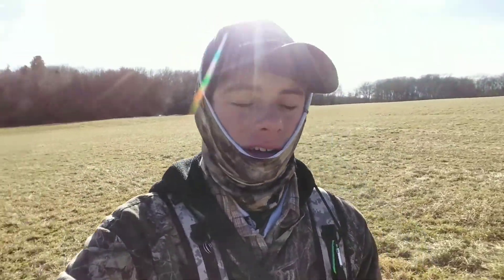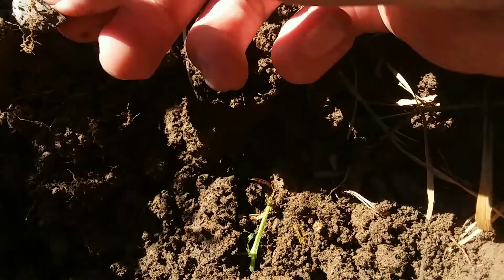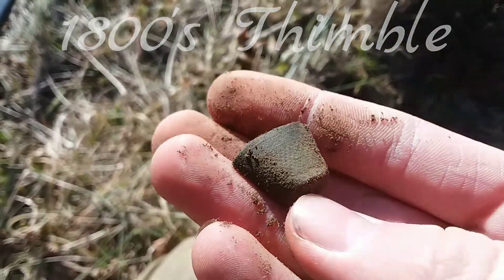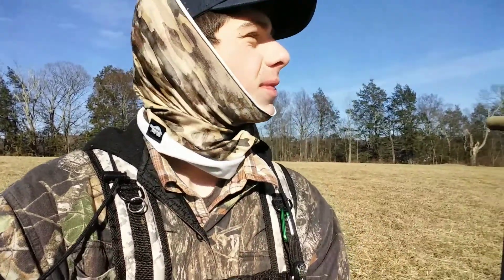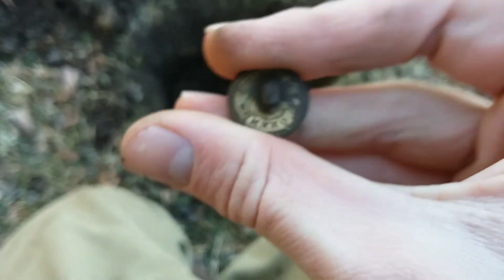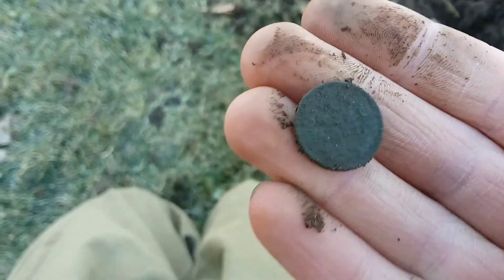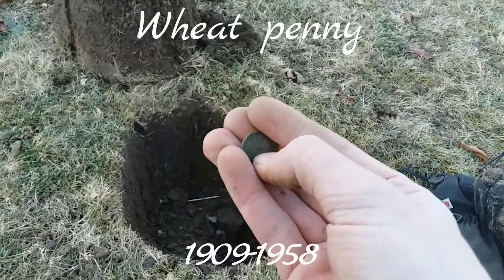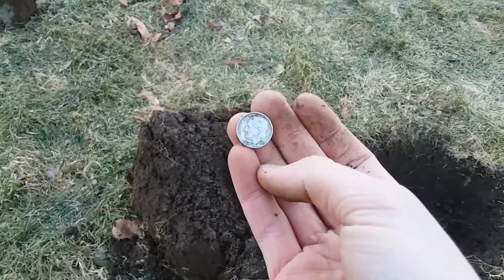The perfect permission | Keep on giving Episode #66